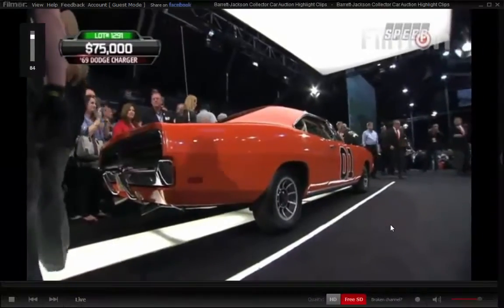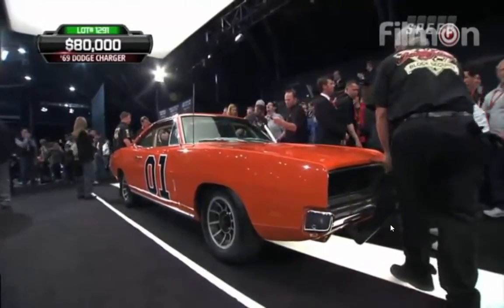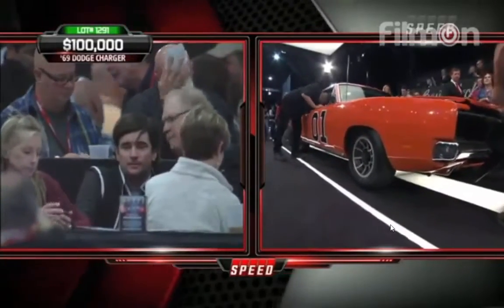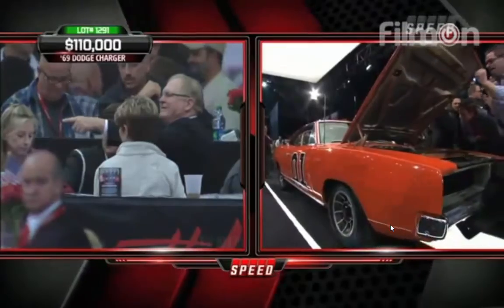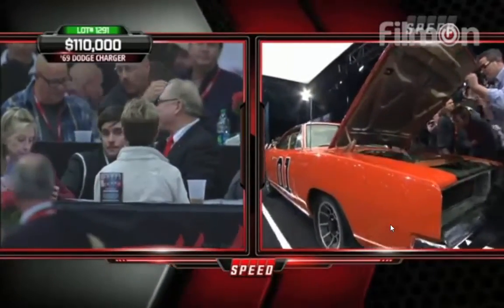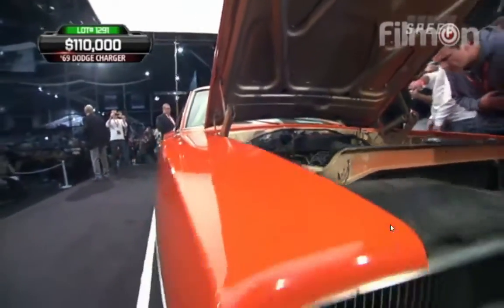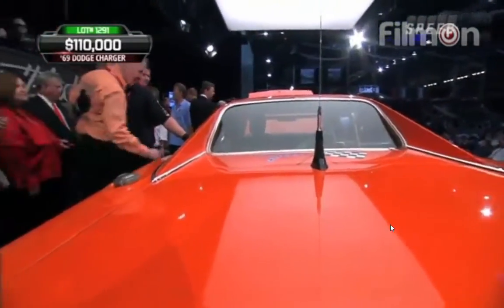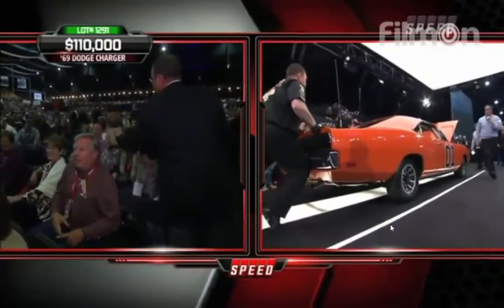Amazing 1969 dodge challenger general lee Sale in Cars Auction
The General Lee is based on a '69 Dodge Charger driven by the Duke cousins Bo and Luke in the television series The Dukes of Hazzard. It is known for its signature horn, its police chases, stunts — especially its long jumps — and for having its doors welded shut, leaving the Dukes to climb in and out through the windows. The car appears in every episode but one ("Mary Kaye's Baby"). The car's name is a reference to the General Robert E. Lee and it bears a battle flag of the Confederate States of America (the army which Robert E. Lee commanded) on its roof, and also has a horn which plays the first twelve notes of the song "Dixie".

The idea for the General Lee was developed from the bootlegger Jerry Rushing's car, which was named for Lee's favorite horse, Traveller. Traveller was also the name of the car in Moonrunners, the 1975 movie precursor to The Dukes of Hazzard.